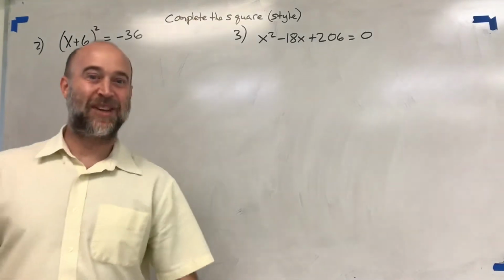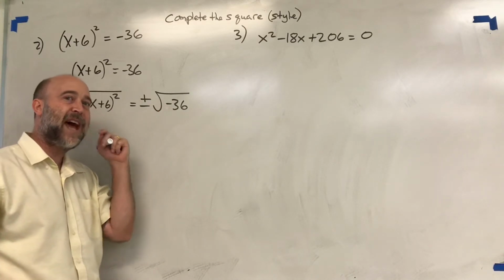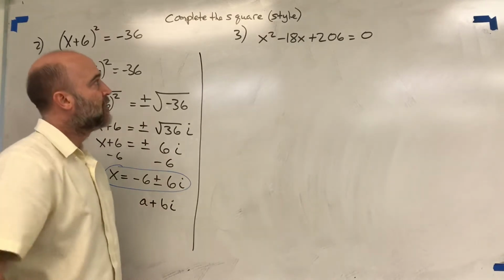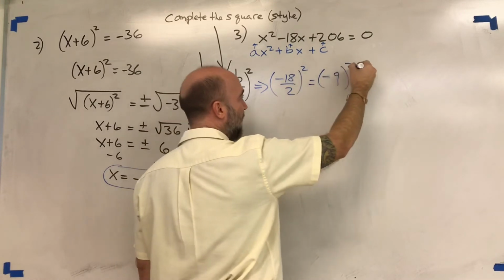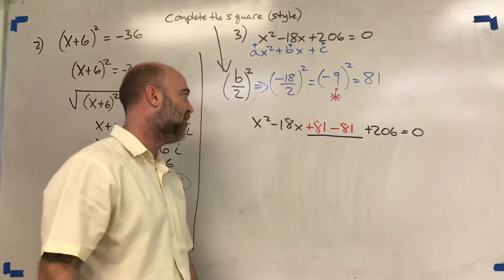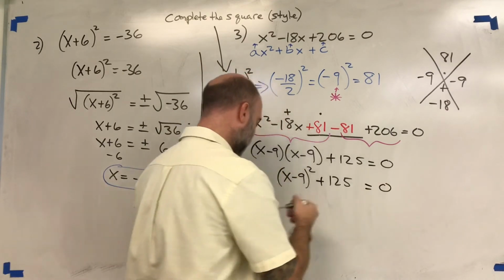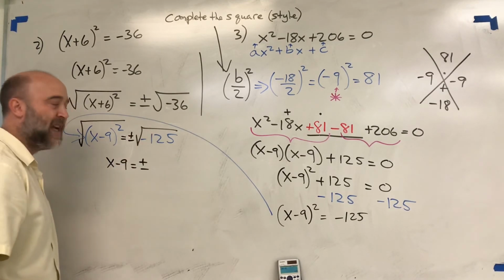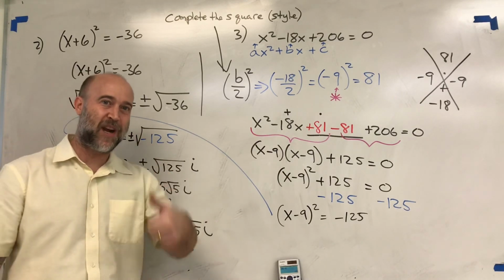L6b Algebra 2